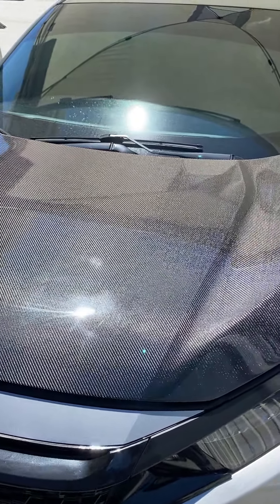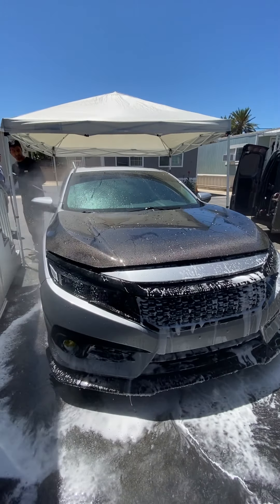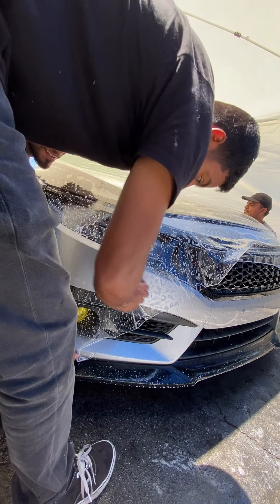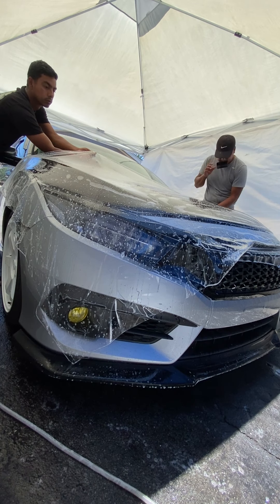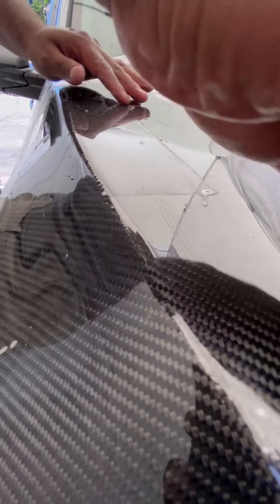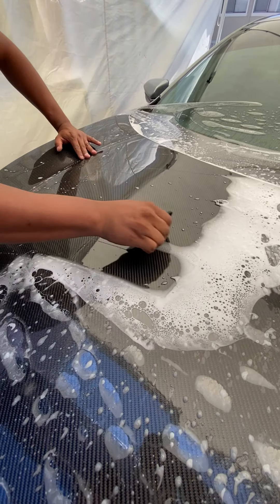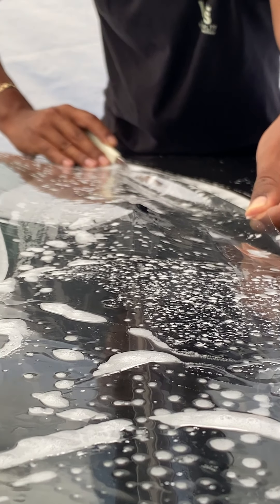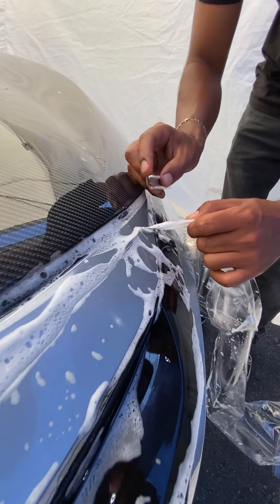PPF YOUR CARBON FIBER!!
How to get your Carbon fiber to look better and also have the ultimate protection for your vehicle which is paint protection film.